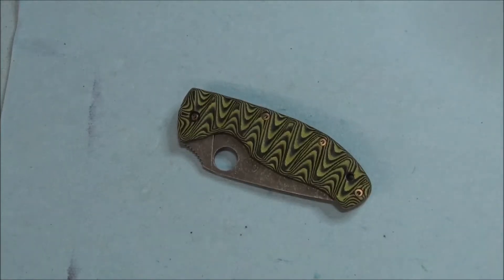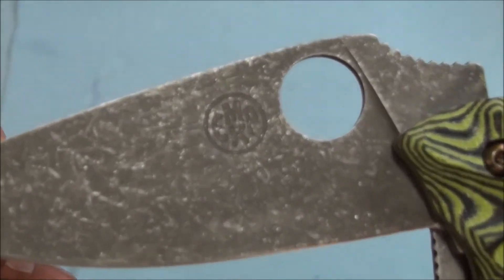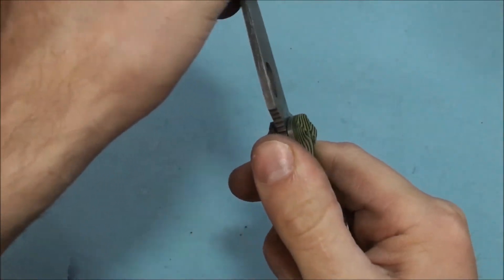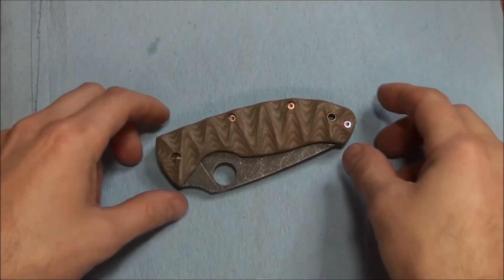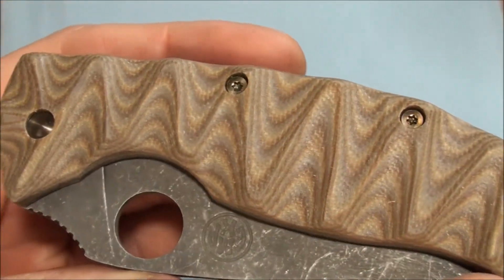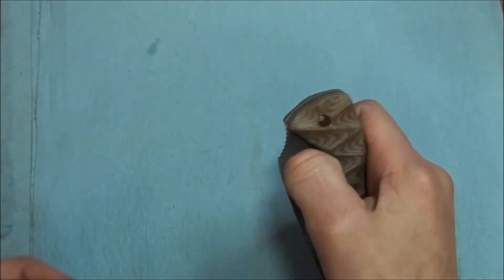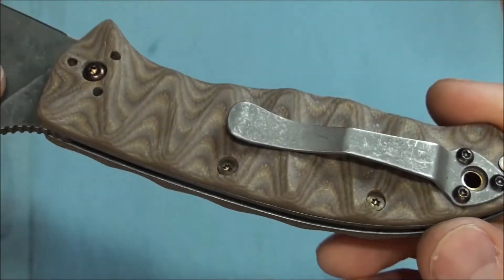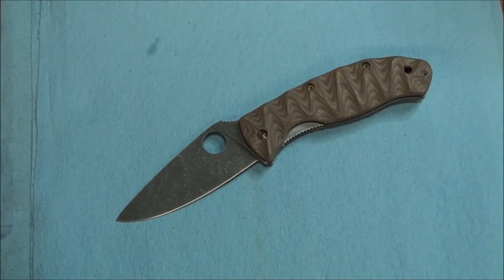Custom Spyderco Tenacious x 2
Sorry I am no longer make knives or Modding production knives.

These are two Spyderco Tenacious's that I Customized for a few people..